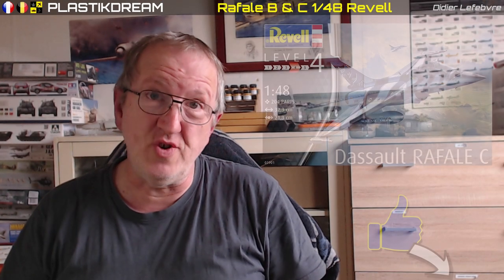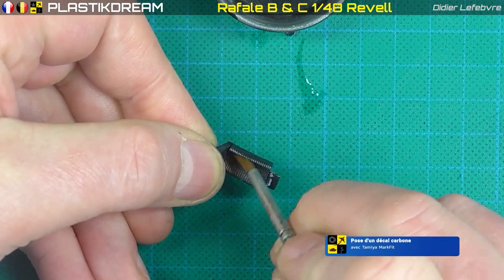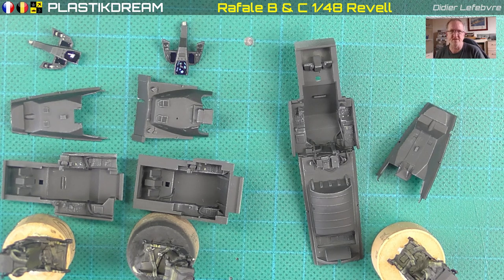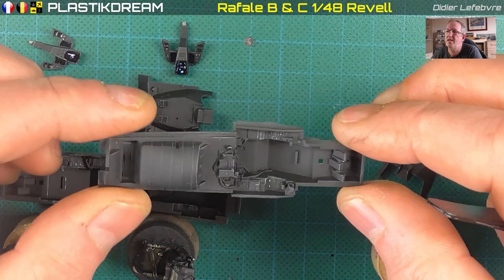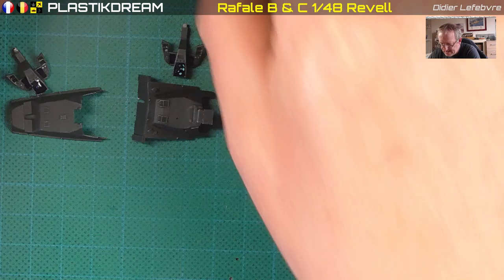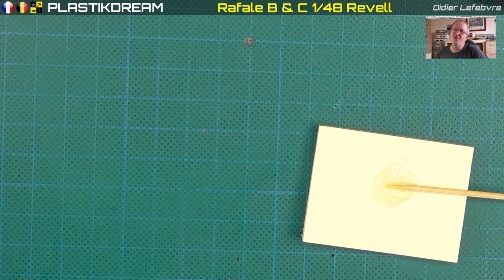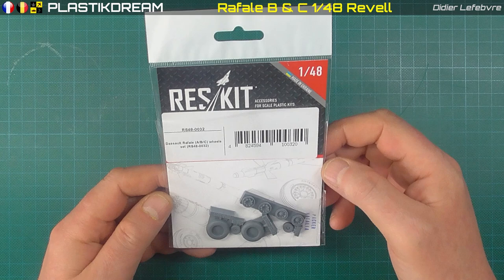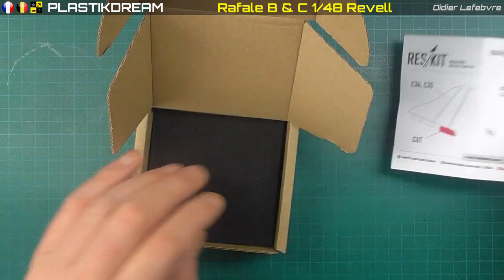youtube video #-8uGhqOnqac